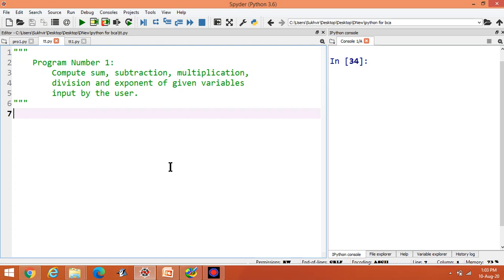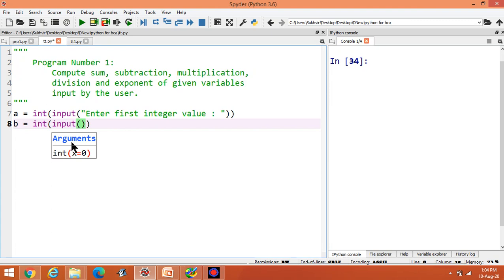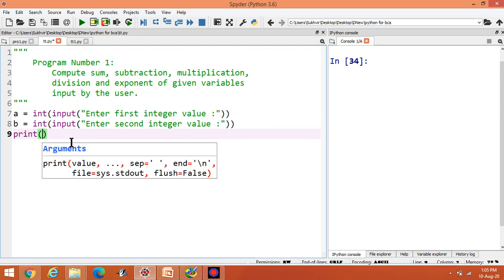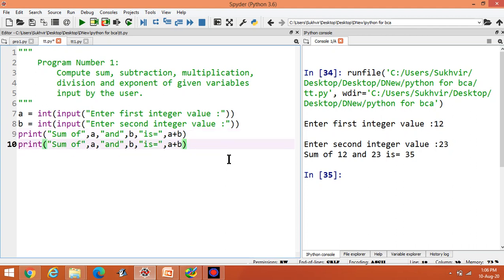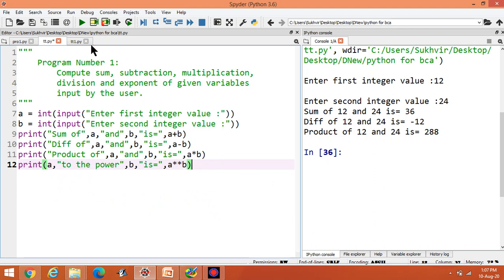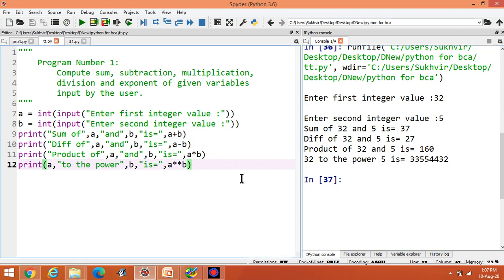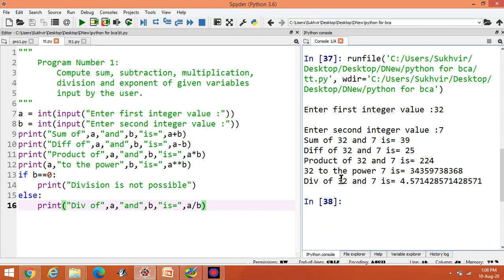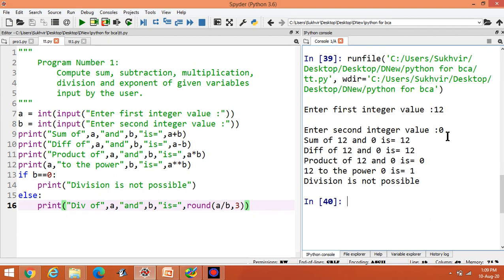Python Lab Part 1 : Compute sum, subtraction, mul, division and exponent of given variables.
Python Lab Part 1 : Compute sum, subtraction, multiplication, division and exponent of given variables input by the user.

Python Lab for BCA 3 Semester